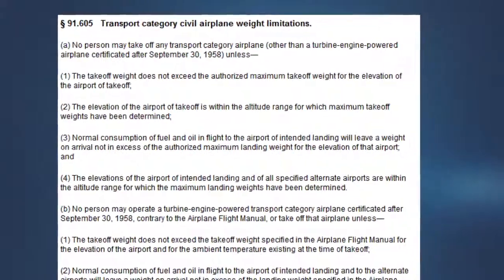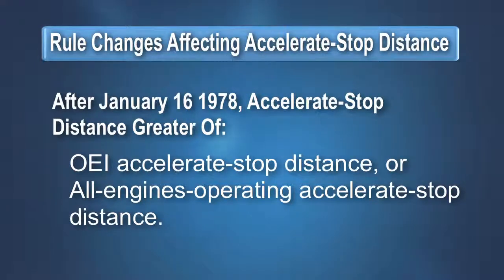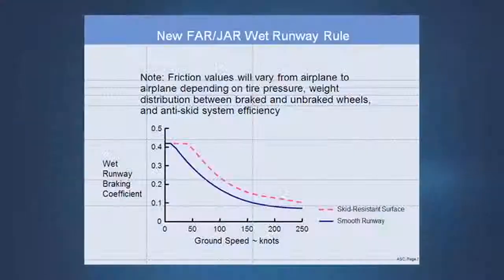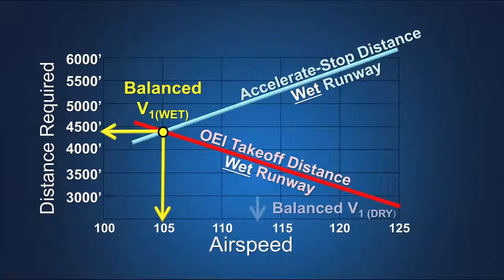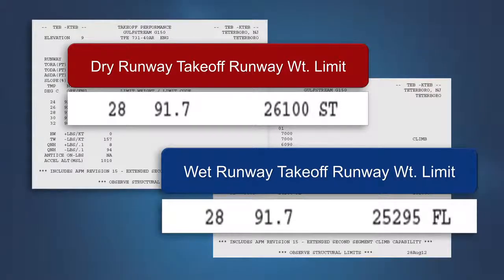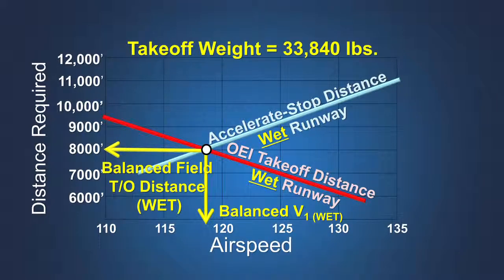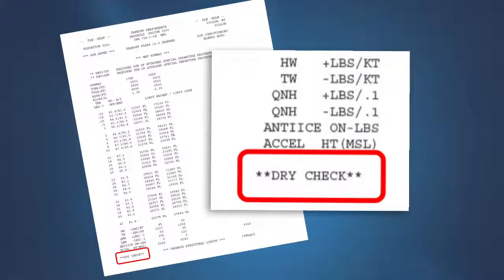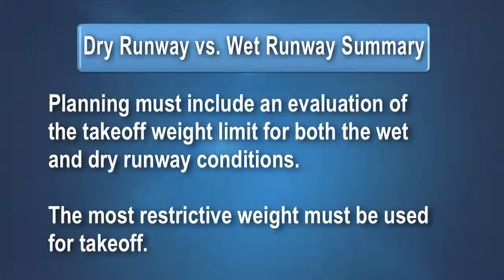TAPP Working Group Video Part 3 of 4) Wet Runway Takeoff Performance (HD 720p)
This video, produced by the FAA/Industry Transport Airplane Performance Planning (TAPP) Working Group, discusses the landing performance requirements in transport category airplanes. It reviews the Part 25 certification requirements and their applicability to the landing distance data furnished in the AFM. It distinguishes between the weight limitations applicable at time of takeoff with respect to landing field length for Part 121 and Part 135 operators and the actual landing distance requirements upon arrival at the destination or alternate airport. Finally, it reviews the guidance contained in SAFO 06012 regarding landing distances